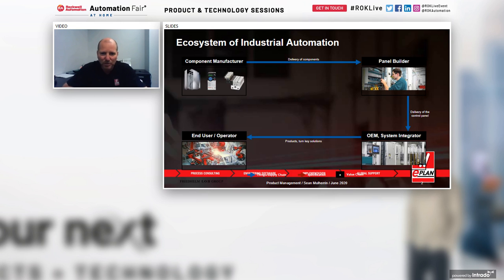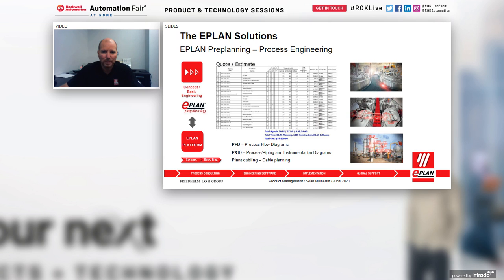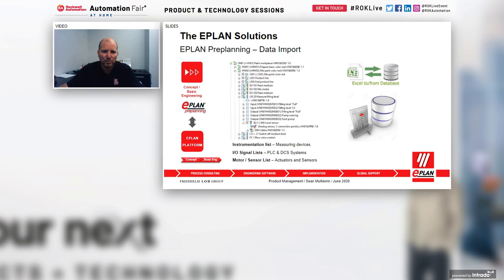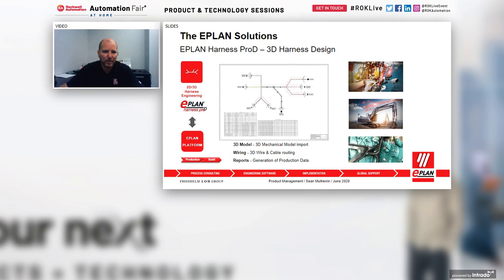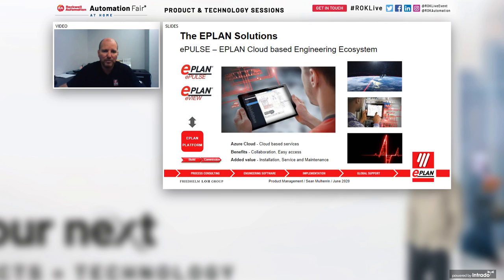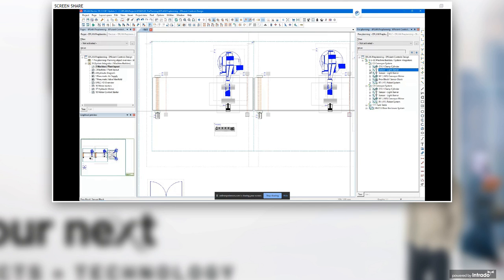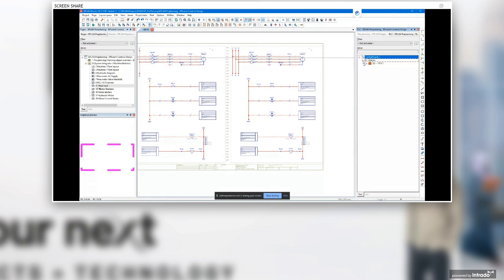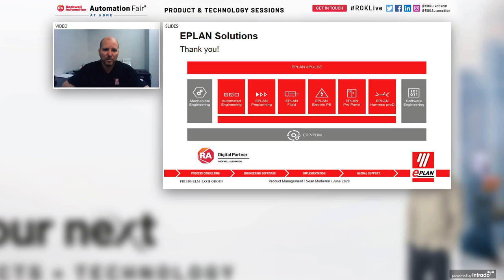Explore the Digital Thread with Rockwell Automation and EPLAN at Rockwell Automation Fair at Home